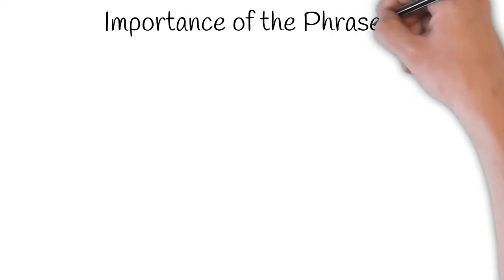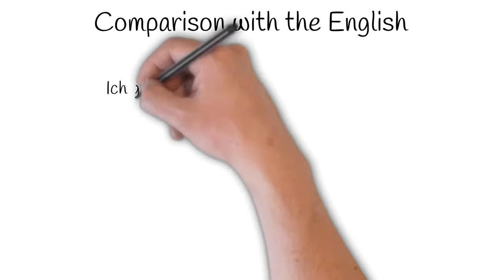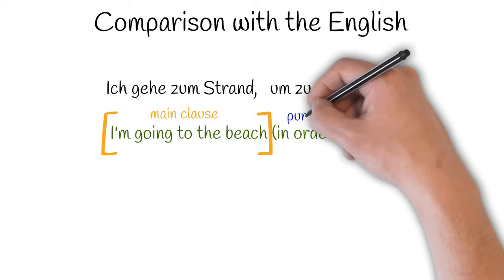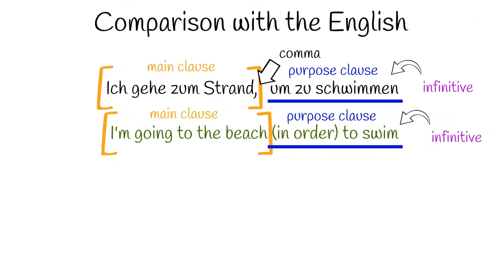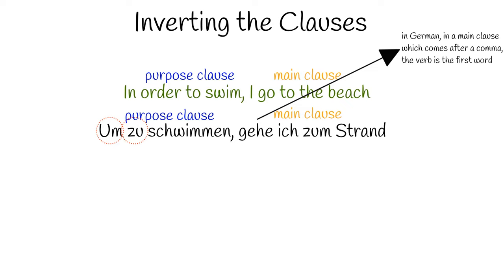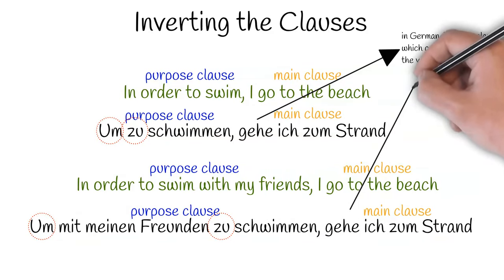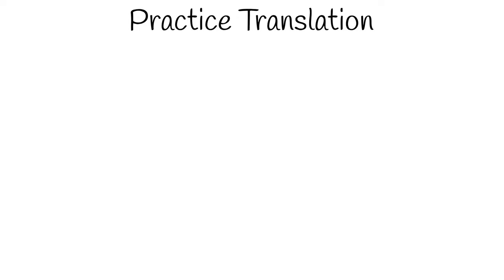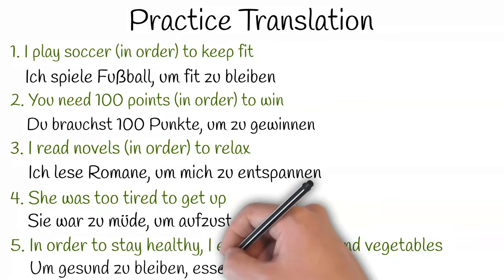Key German Structure: um...zu...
This video is an introduction to the key German structure "um...zu..." in order to express purpose. After explaining the importance and meaning of the phrase, I teach the two ways to use it, then provide many example sentences at the beginner, intermediate and advanced level. Finally, there is the opportunity to practise your grasp of the phrase via translation from English to German.